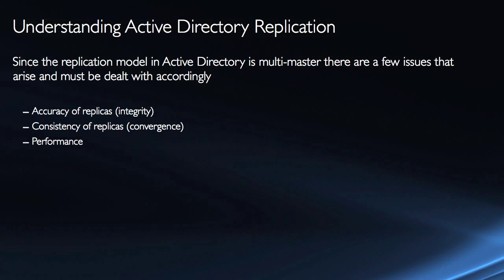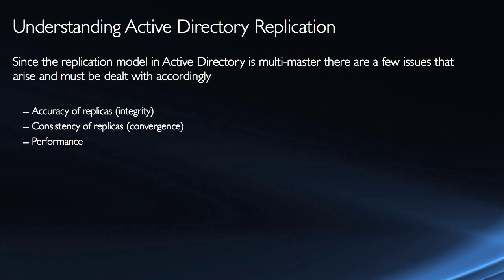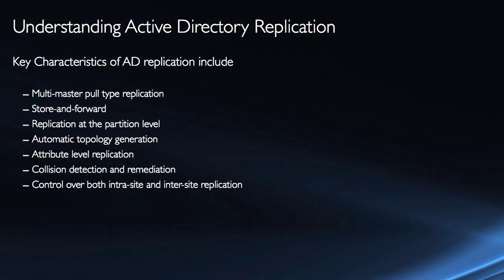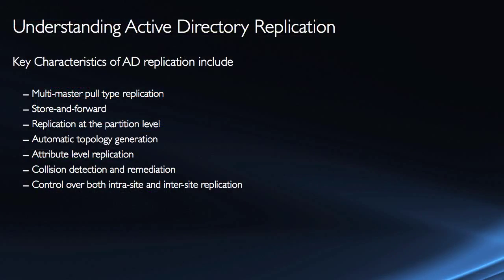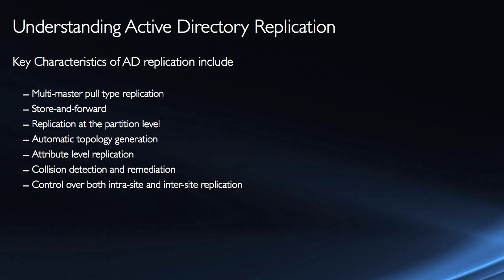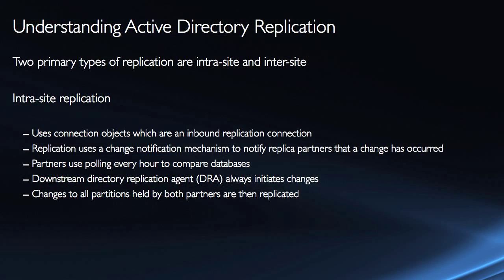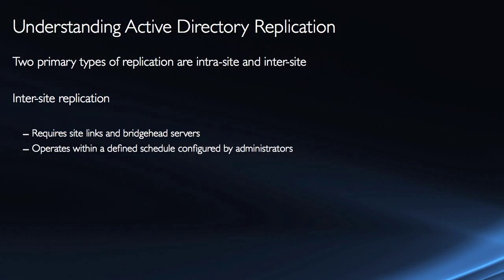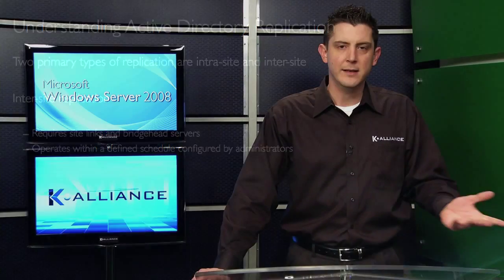Windows Server 2008 Active Directory Domain Services Tutorial Training Video Part 6 - K Alliance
Learn about Active Directory Replication with this Microsoft Windows Server 2008 training video. Contact K Alliance for more info. - 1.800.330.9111